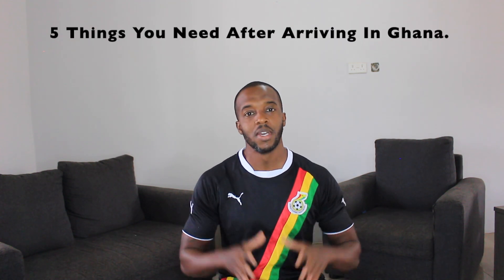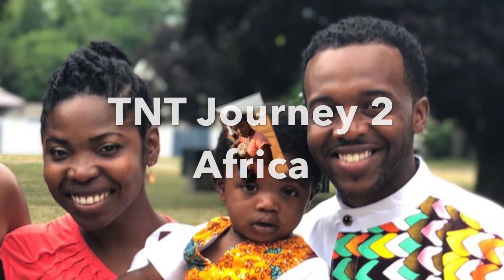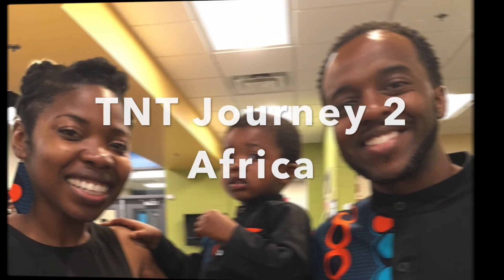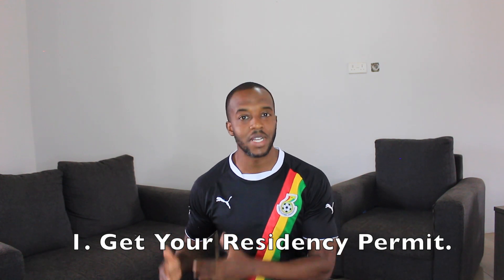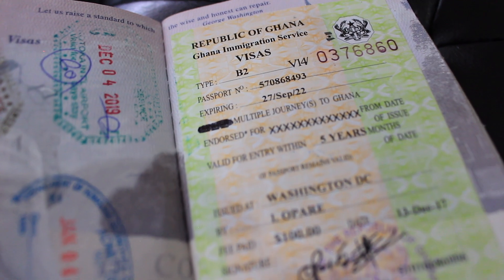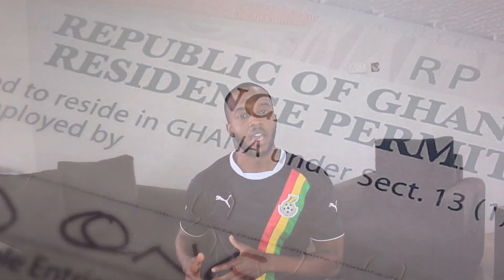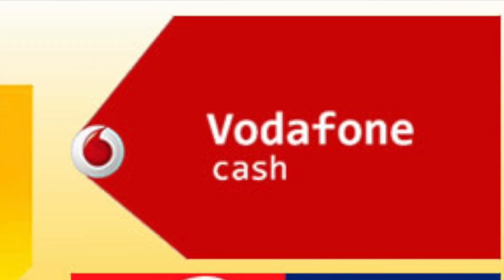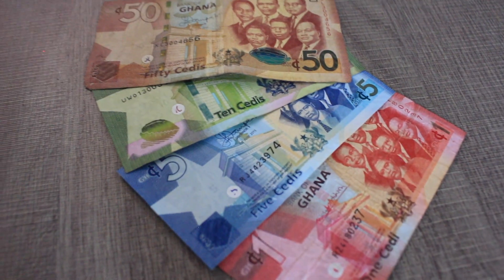5 Things You Should Do After Relocating To Ghana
Are you considering a long term stay in Ghana? Considering relocating? If so, here are the 5 things I recommend you do after relocating to Ghana.

Welcome to our TNT Journey to Africa series. We will document our ups, downs, challenges, and frustrations in while in Ghana.

Facebook, Twitter, Instagram: @mrtimswain